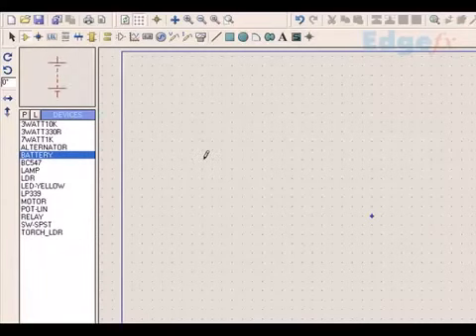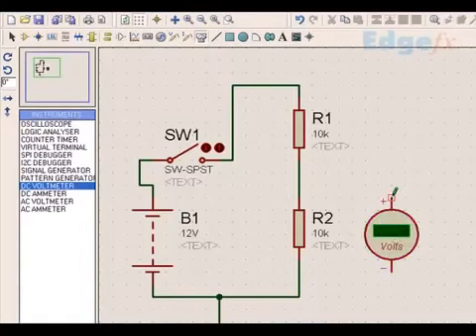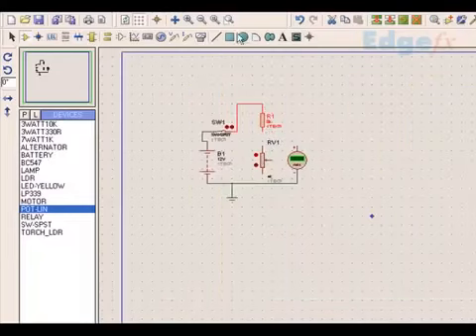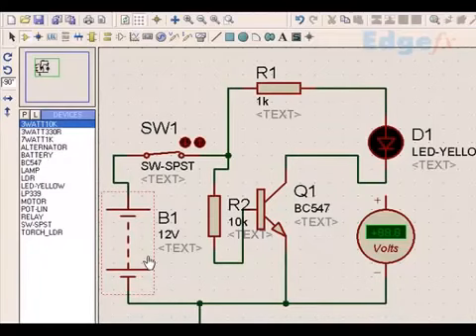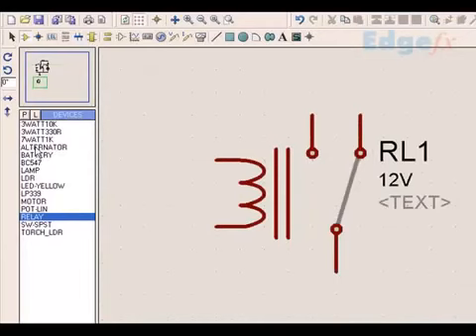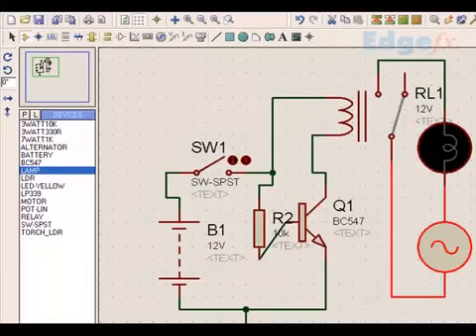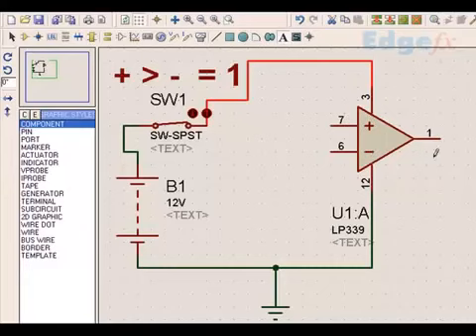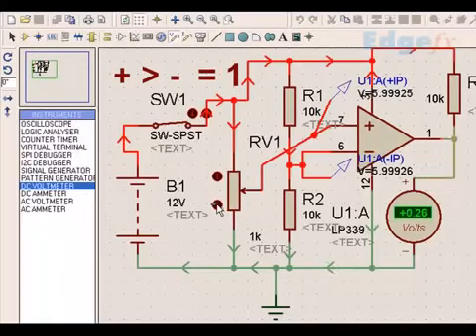Basic Electronic Components and their Symbols and Connections